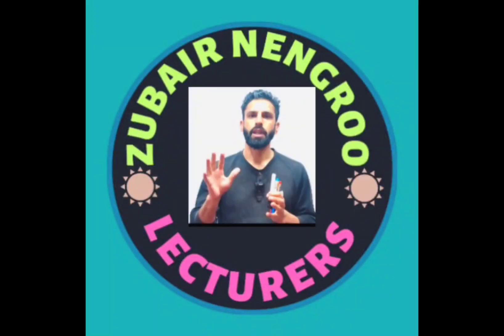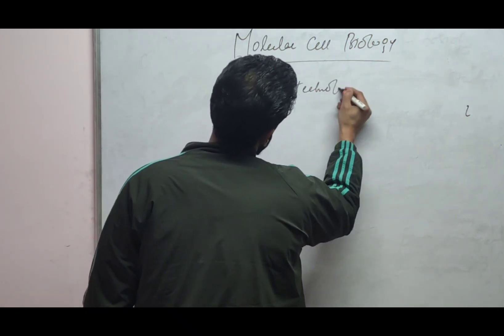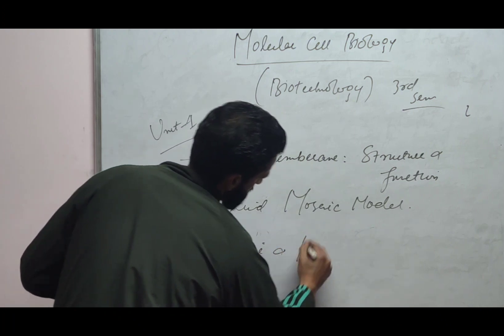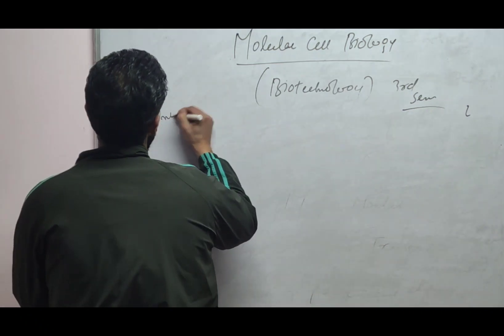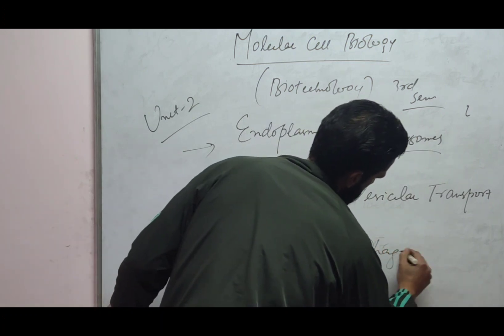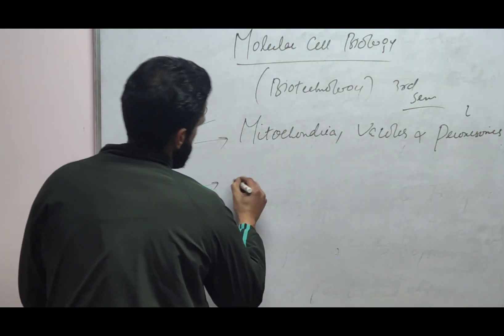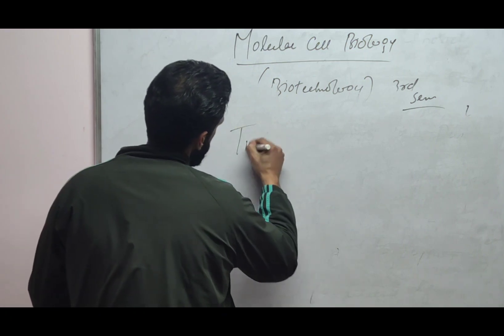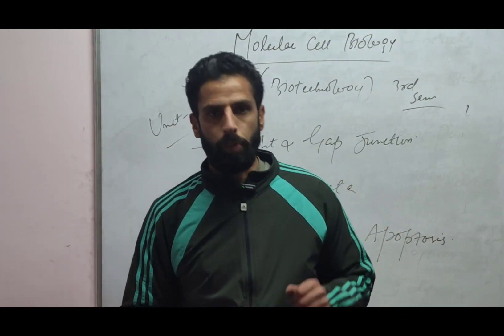Guess paper| Biotechnology| Molecular cell biology| BSC 3rd semester| Kashmir University